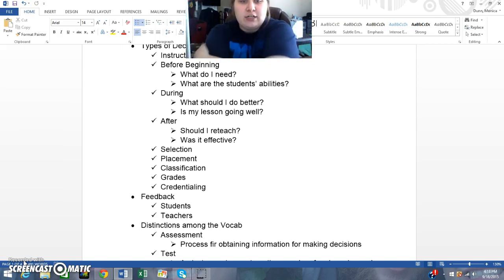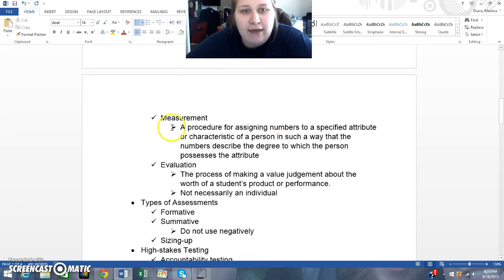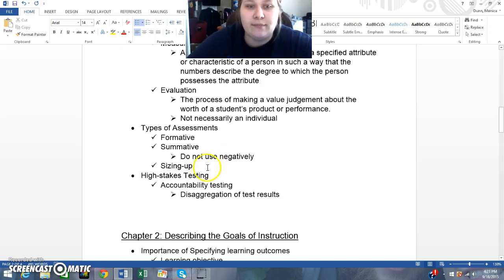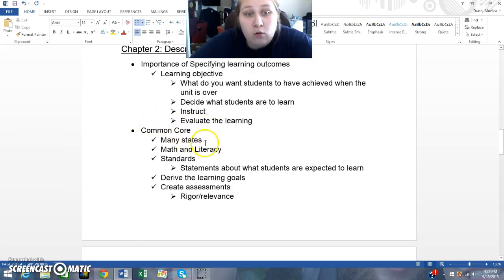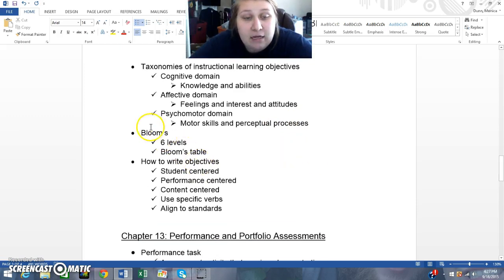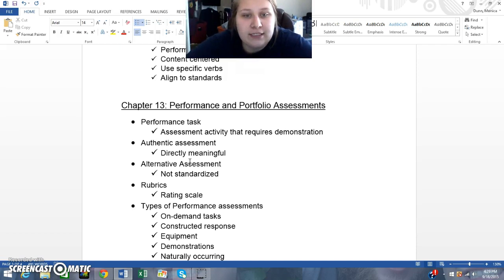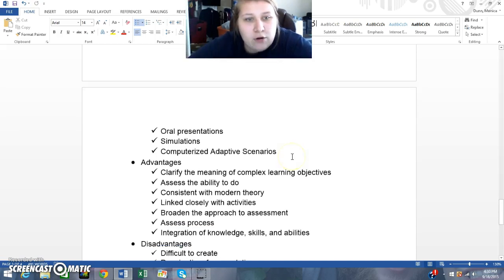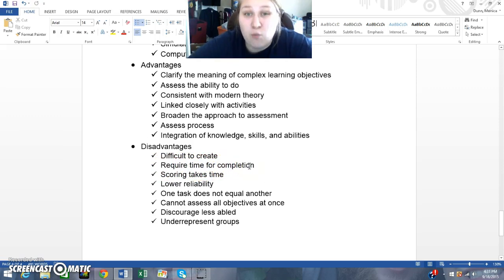Chapters 1, 2, and 13 in Assessment Techniques